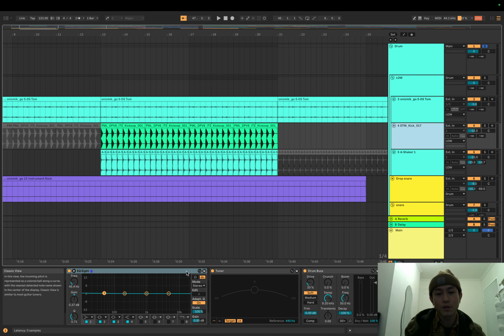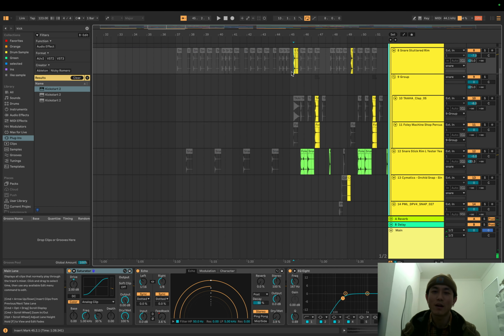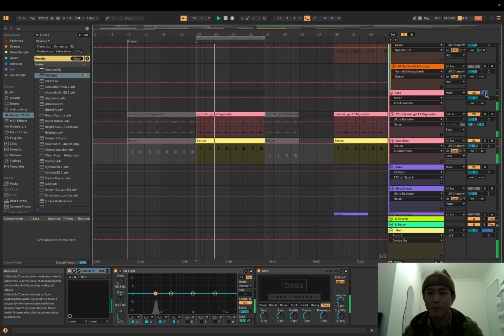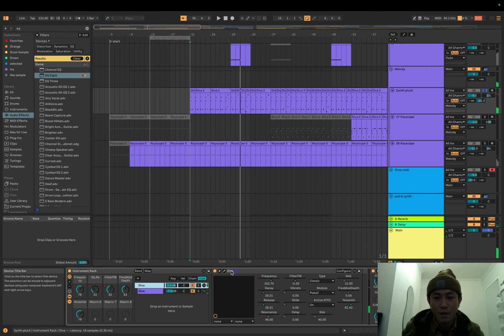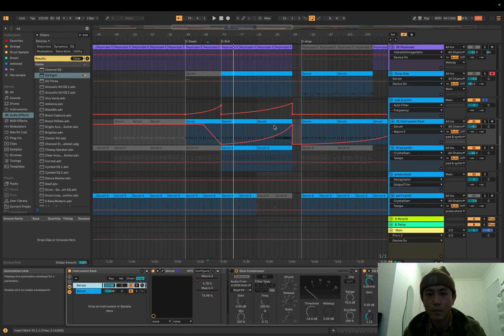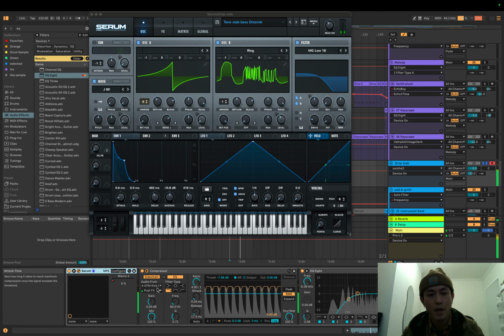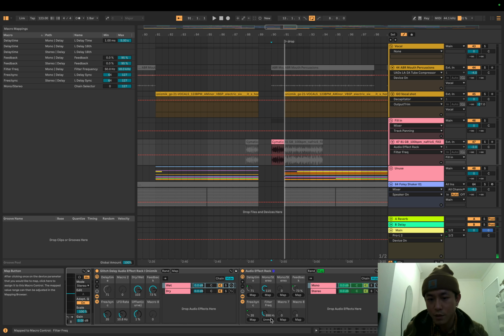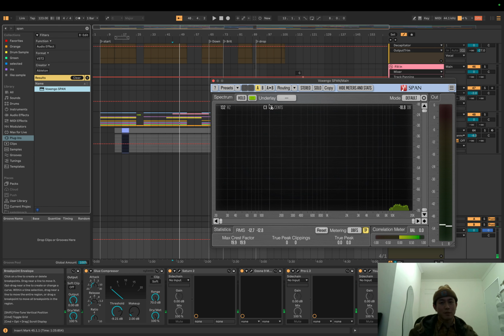Onizmik & Departs - 'Tone' | Track Breakdown (Melodic Techno & House)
This is Track breakdown , Track 'Tone' , released by Amaeo Label.

I want to share How I made this track. hope helpful to someone.

📷 Follow Onizmik